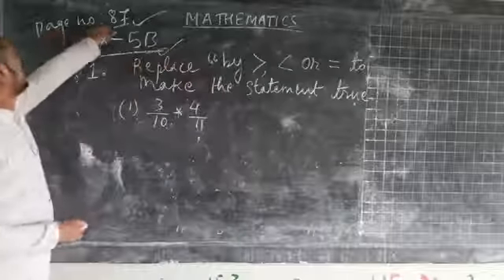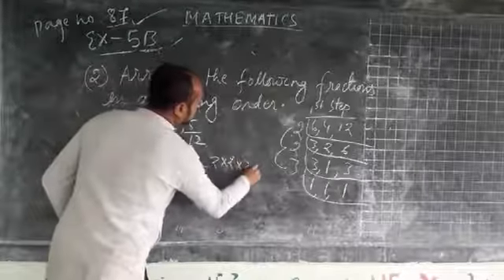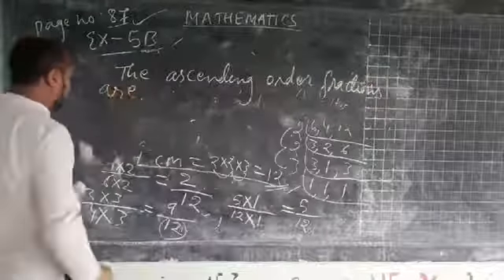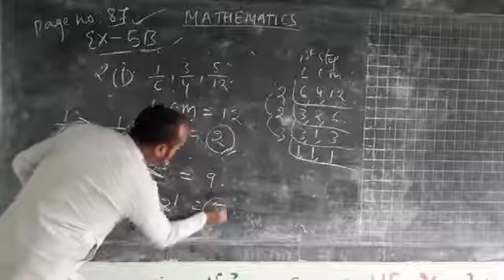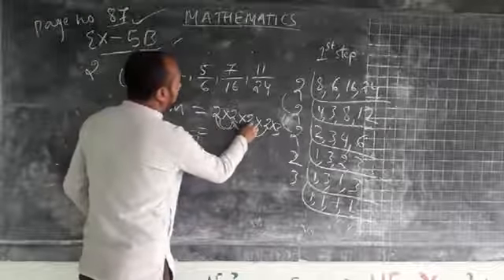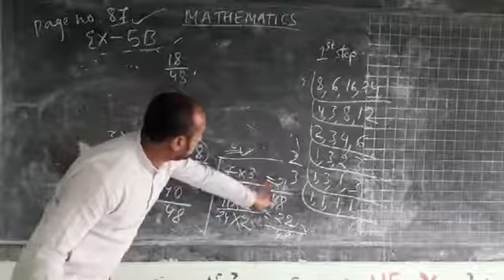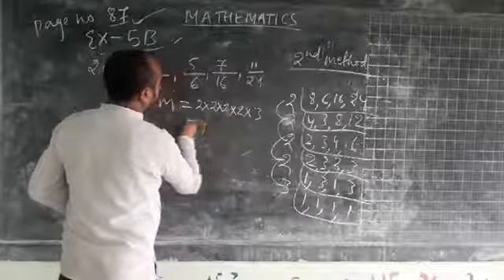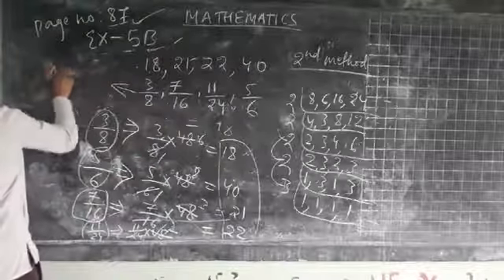Class 6 Maths Make the Statement True